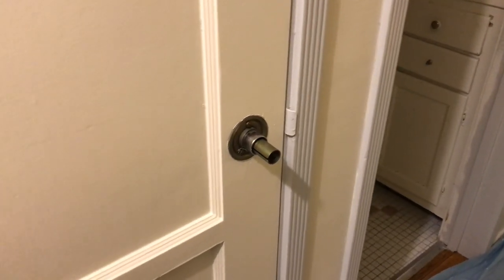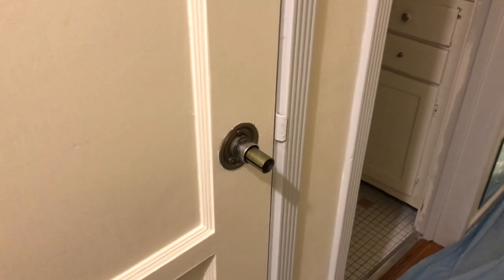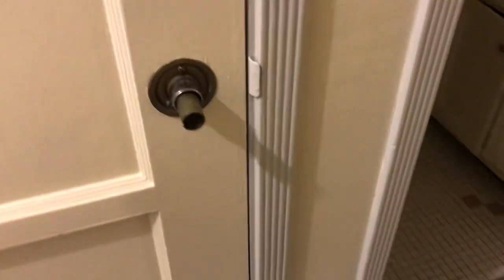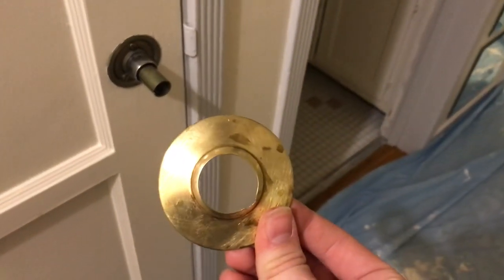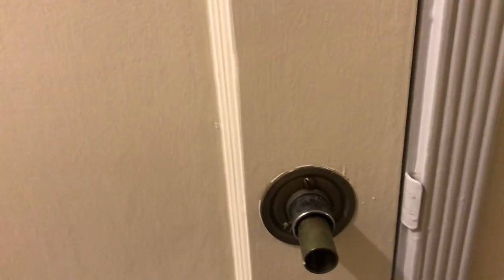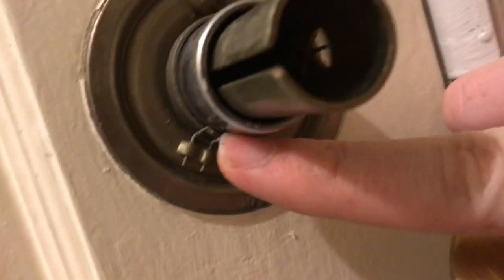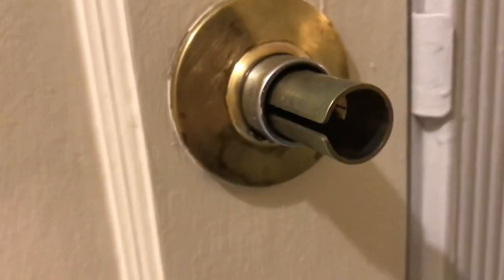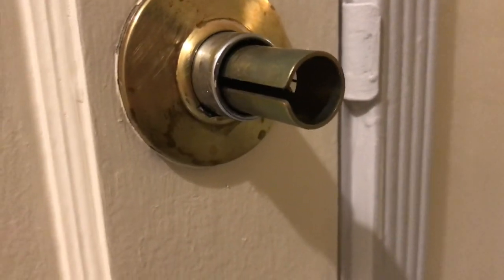How to put a snap on rose onto a door knob￼